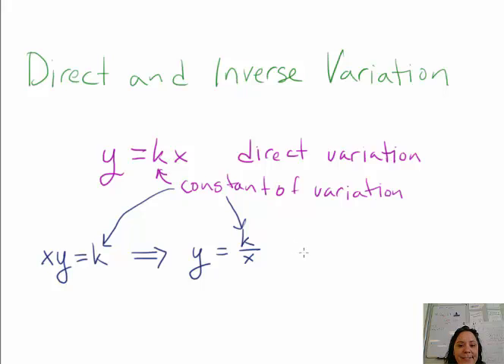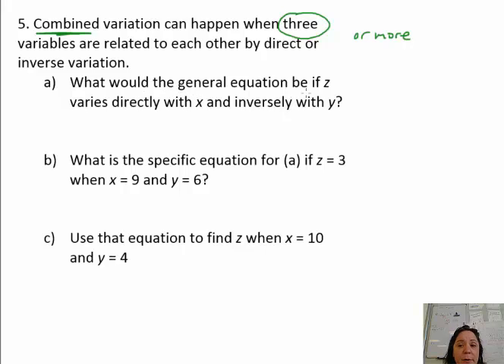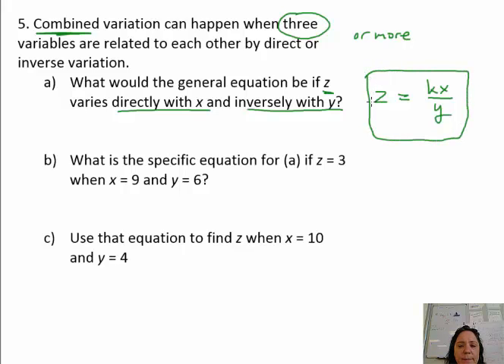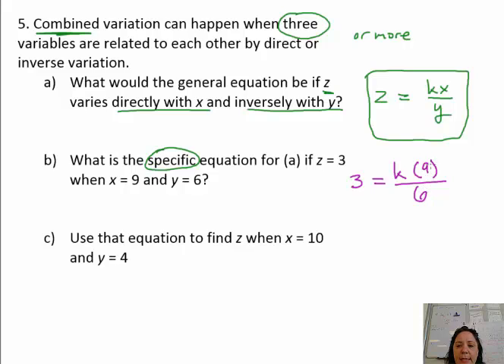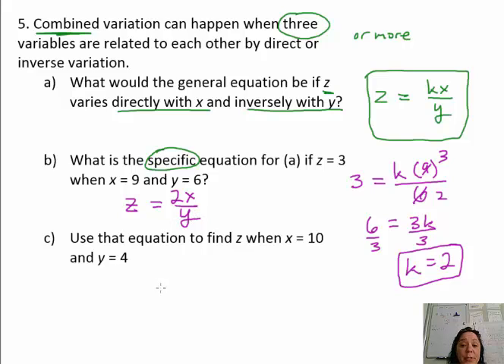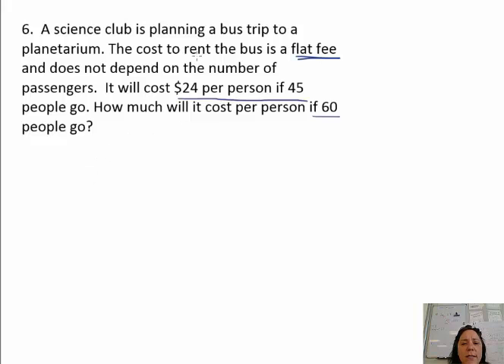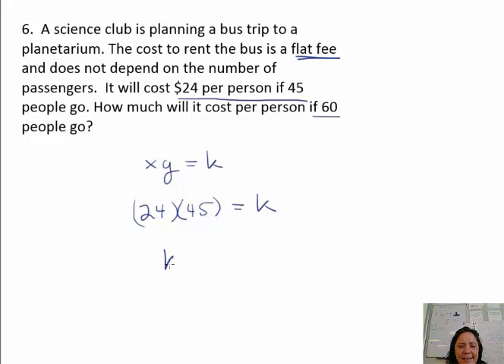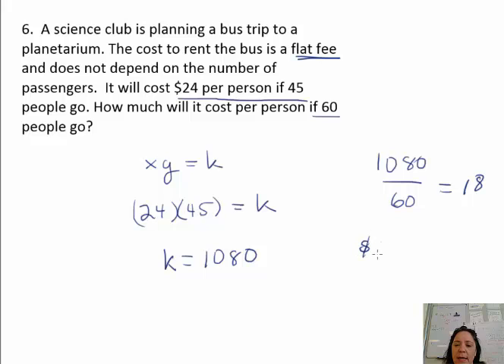Variation 2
More review of variation including simple combined variation